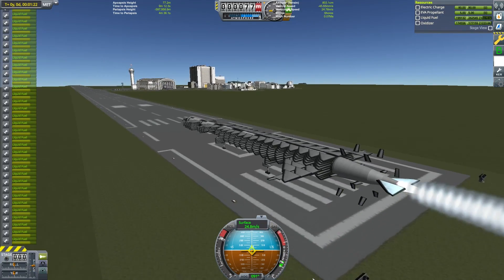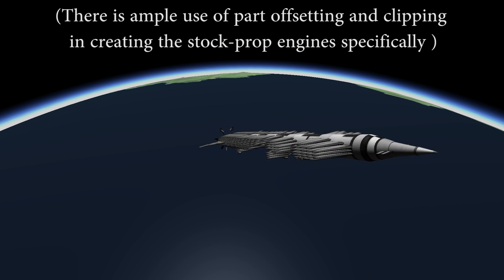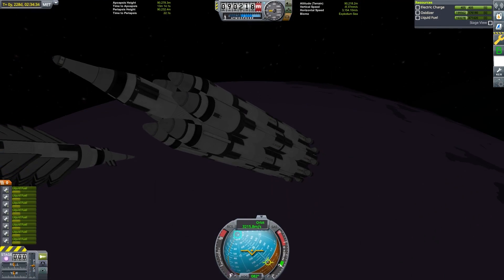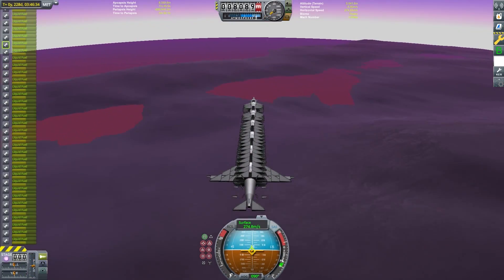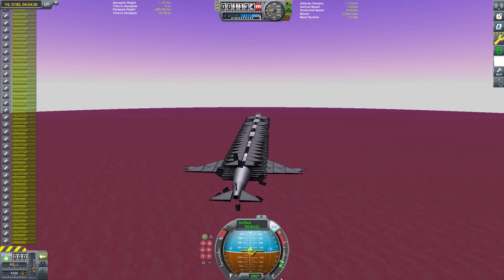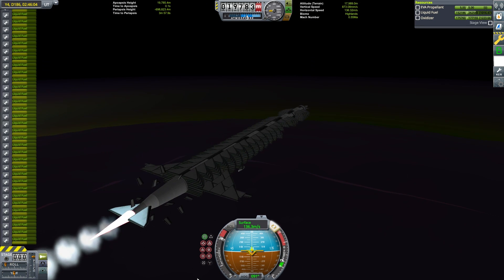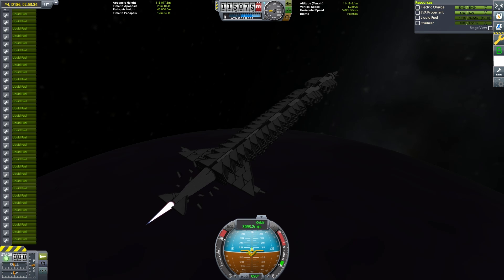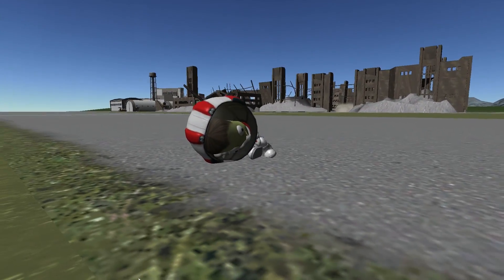Stock propeller powered Eve SSTO from sea level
for bridge fly-under clip.
Thanks to my computer for not crashing.
Thanks to Bill for surviving almost anything.